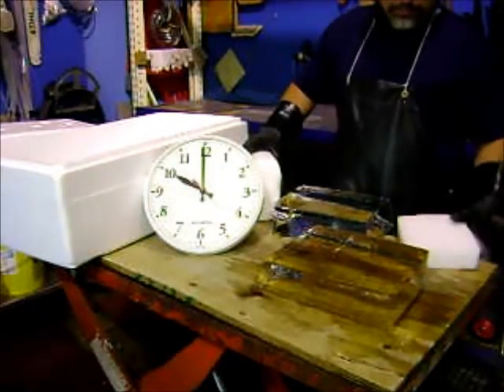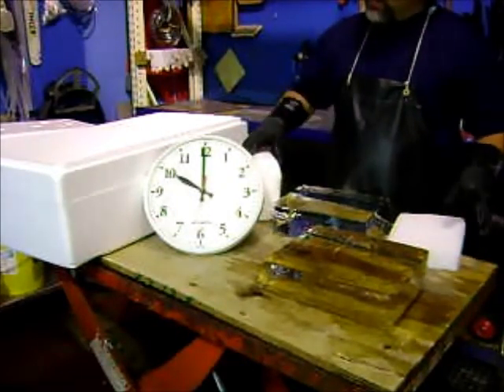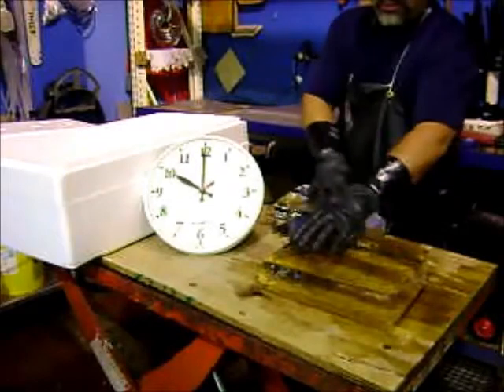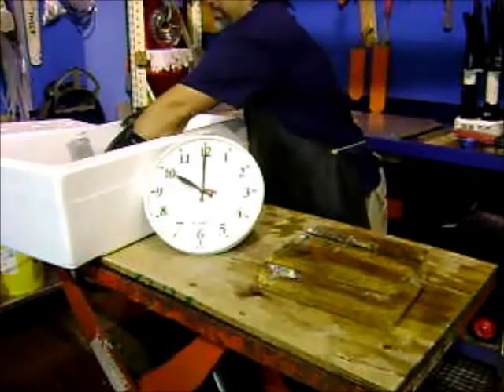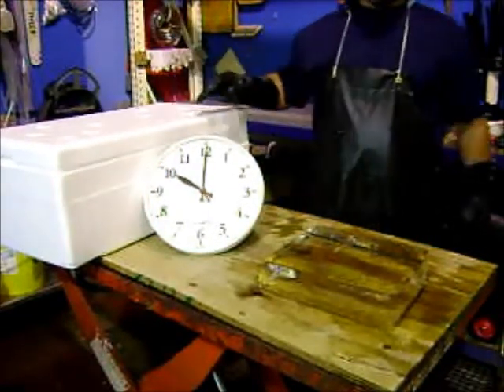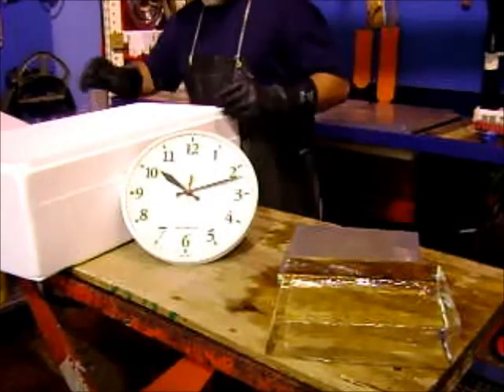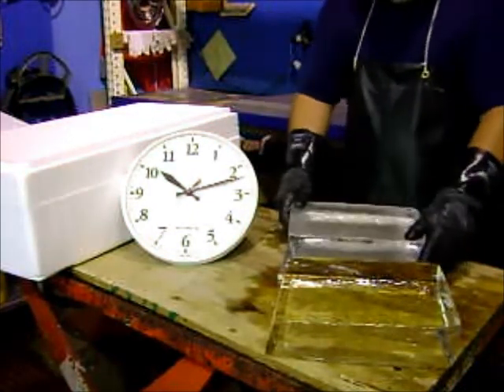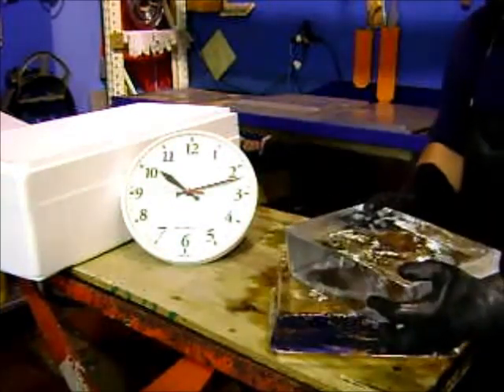Dry Ice Freezer box method.wmv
Dry Ice Freezer box method